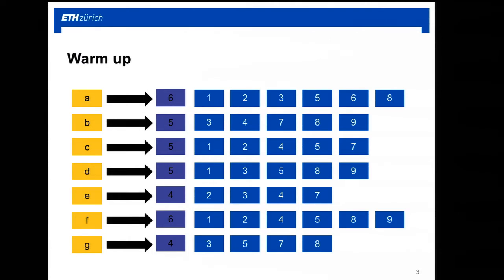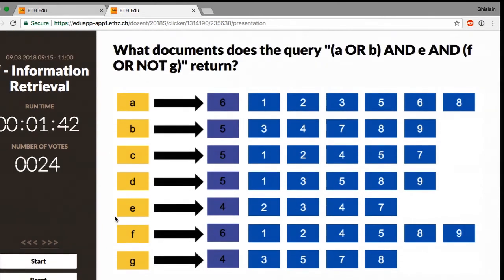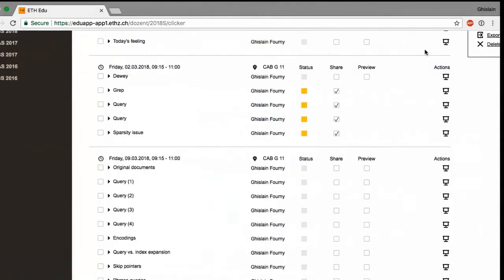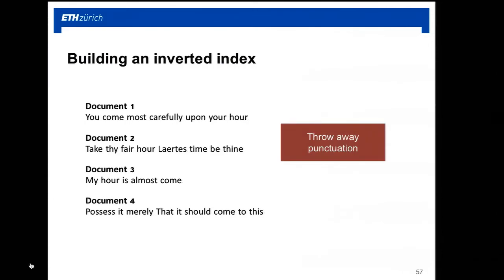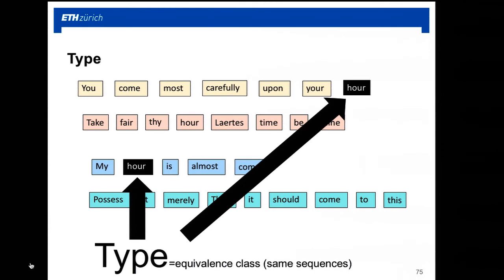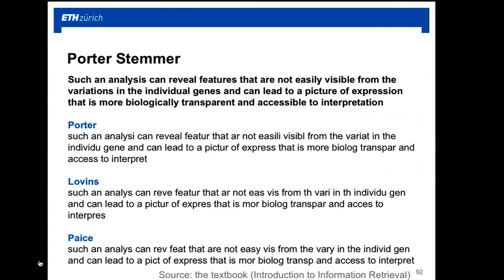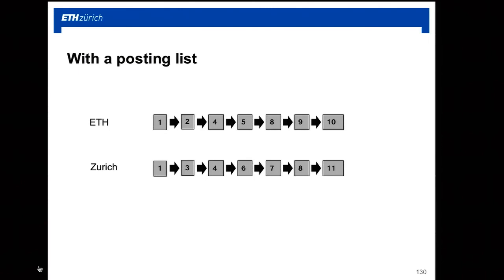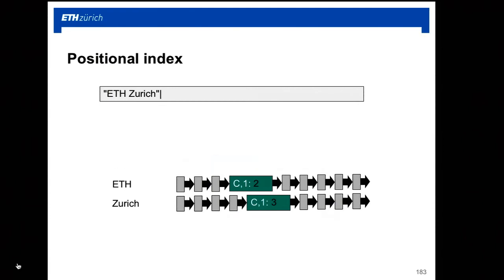Lecture -3 : Information Retrieval(ETH Zurich Spring 2018)